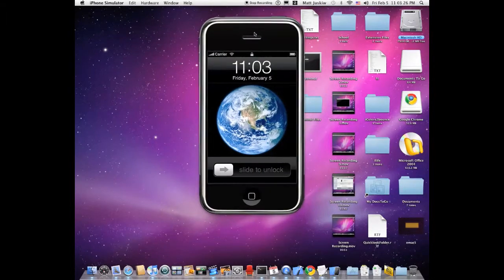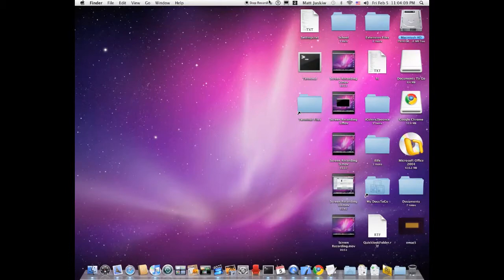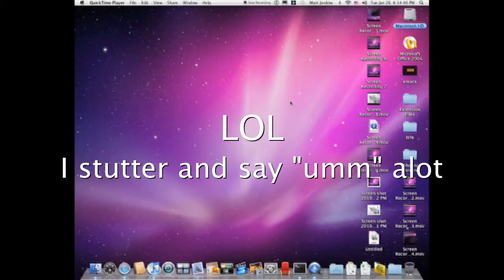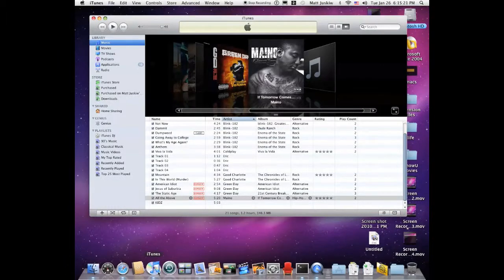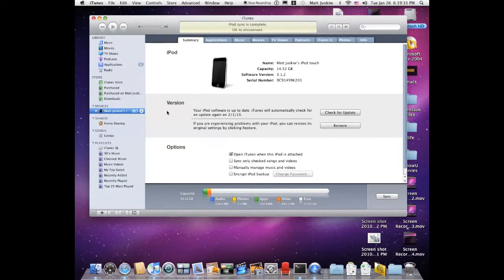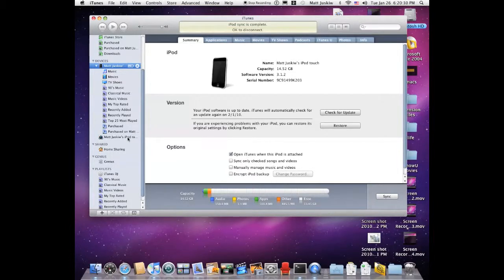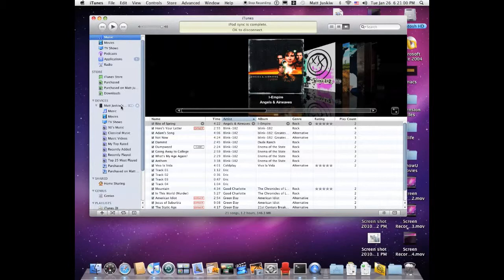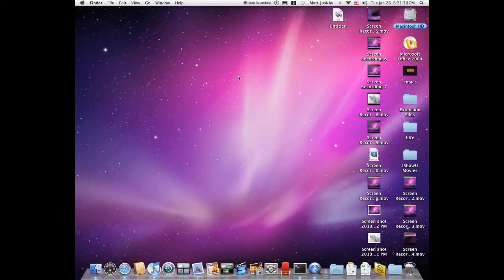How to Control iTunes with iPhone/iPod touch and now iPad!!!!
iPhone:
Remote (free app from app store)

Macs come with iTunes pre-installed

Now available for iPad!!